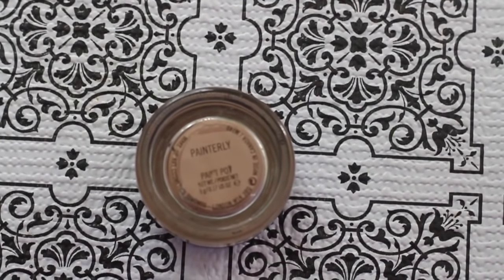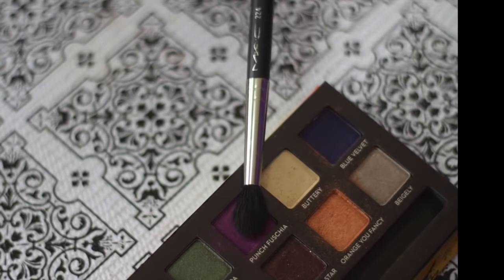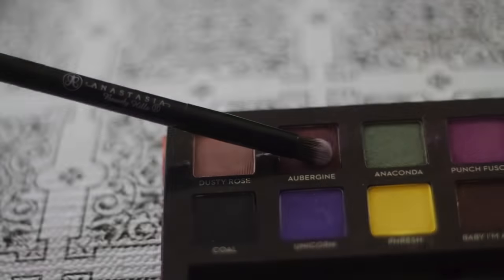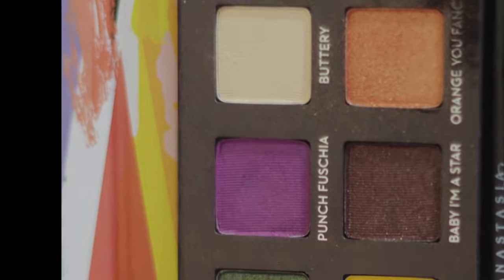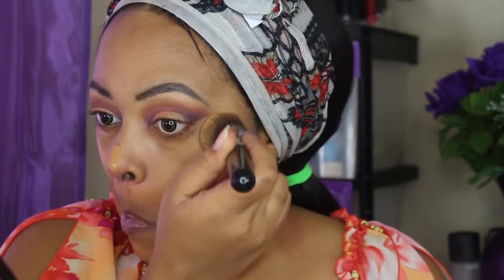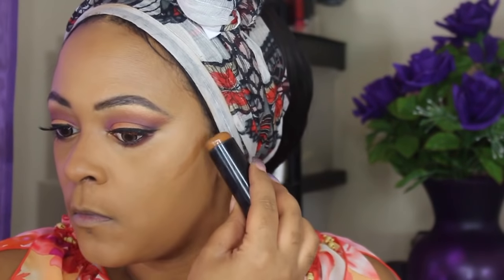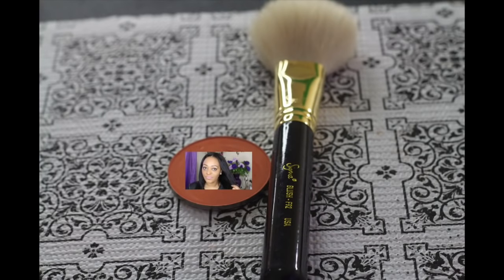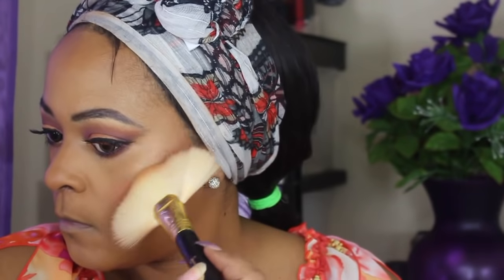Anastasia Beverly Hills Artist Palette Makeup Tutorial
This video is about Anastasia Beverly Hills Artist Palette Makeup Tutorial

Thanks in advance for supporting me! I really do appreciate it. Make-up and hair is my love..
I hope you enjoyed this tutorial as much as I did making it! My new hobby

XOXO, Charnell Lanay
Hey my Beautiful Faces

♥ New videos uploaded every Tuesday and Saturday

Camera used..t5i Kit lens and 50mm f/1.8
editor used: iMovie

Lighting…..Stellar diva ring light

Hey beautiful faces in this video I share with you
a makeup look using the Anastasia Beverly hills Artist Palette …Hope you all enjoy this video.

Companies:
IF YOU ARE A COMPANY/BUSINESS AND YOU WOULD LIKE FOR ME TO REVIEW A PRODUCT, HAIR, ETC... PLEASE DO NOT HESITATE IN CONTACTING ME AT
♥Music